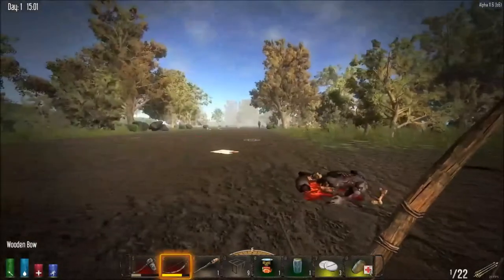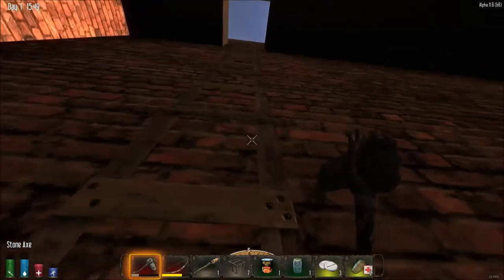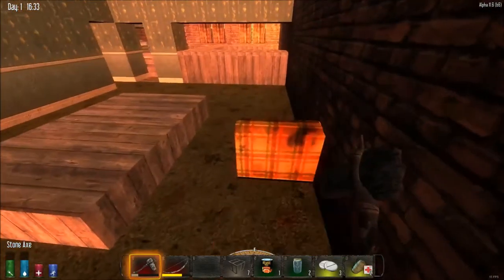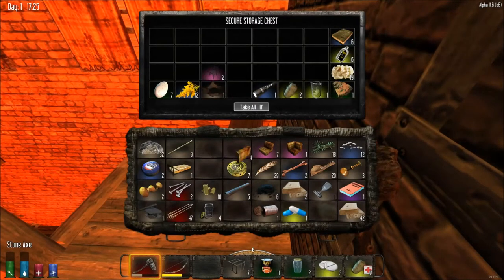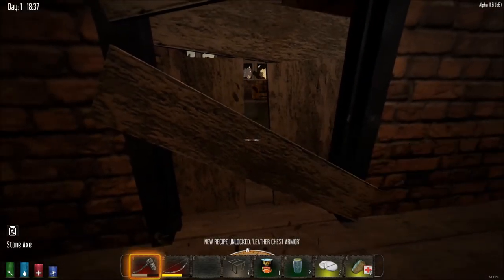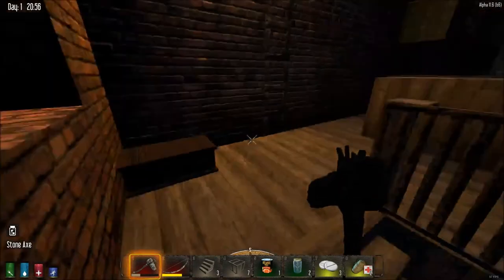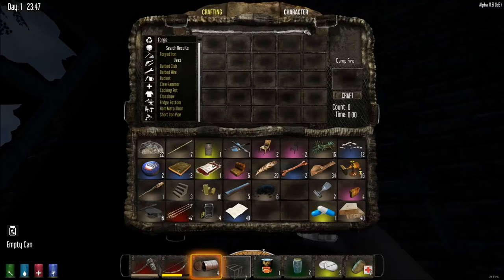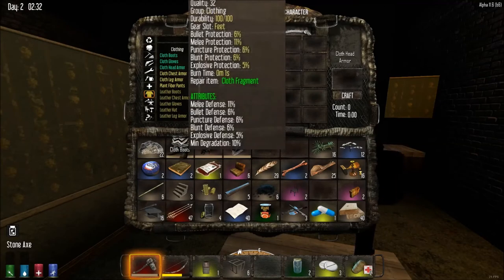7 Days to Die, Alpha 11.6 Solo Guide/Tutorial Ep.2: Setting up Shelter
More info on 7 Days to Die from the official

Schedule to be posted soon.